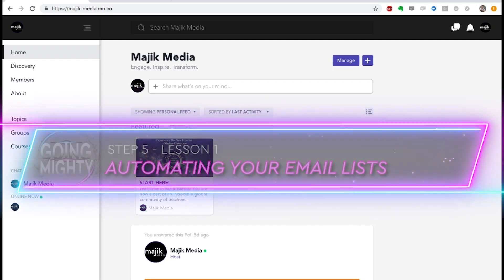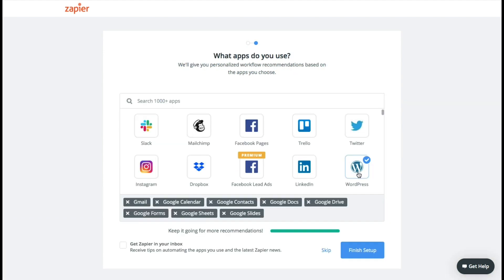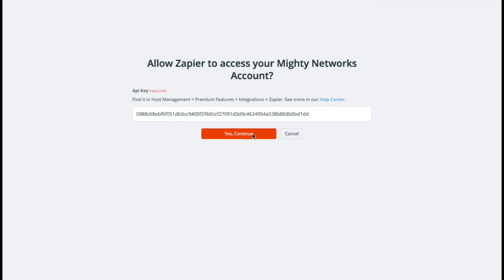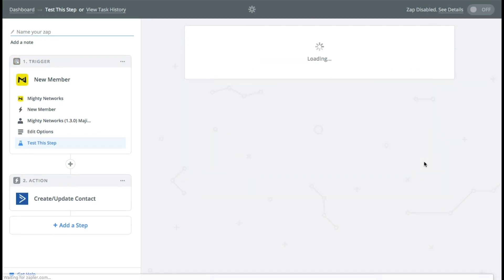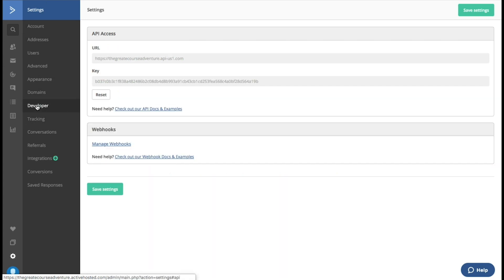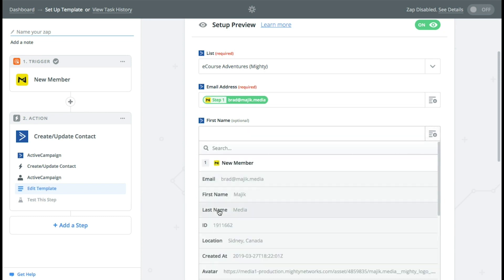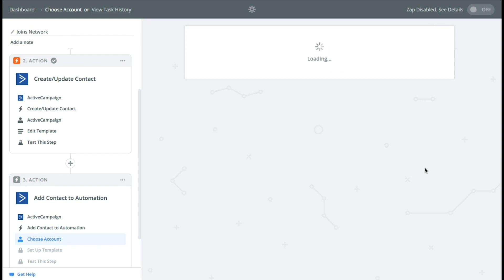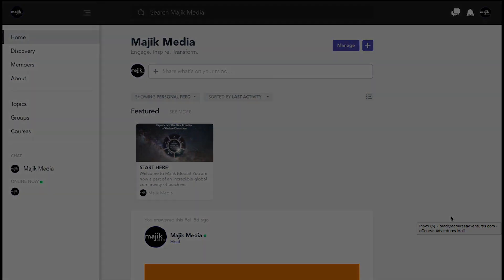Automating Emails & Sign-Ups with Zapier in Mighty Networks (Going Mighty Course: Step 5, Lesson 1a)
Get full access to our "Going Mighty Course" that will guide you step-by-step to build and grow your community on Mighty Networks

In this course, we teach you everything from:
- Creating an awesome strategy for your community,
- Figuring out which features to use and which to leave off,
- What to charge for and what to keep free... and how much to charge,
- All of the technical set-up stuff,
- Zapier integrations,
- Launch and long-term membership marketing strategy,
- Effective design protocols to ensure your Mighty Network stays beautiful and chaos free
- How to on-board new members so they get the most from your community (and don't get lost in the new landscape).

The course is themed like a party, where you are a Party Host and we'll teach you to be the best damn party host you can be.

Get full access to the interactive workbook that goes with it, our incredible bi-Monthly Mastermind Sessions, our entire course library, an online community of inspiring creators & all of the guidance and support you need to build binge-worthy courses that transform lives, communities that keep people coming back and media that turns your message into a movement.

ABOUT MAJIK MEDIA:
We are a production, consulting and course company that is transforming the way people teach and learn online one incredible course & video at a time. At Majik Media, we help purpose-driven creators like you to Free Your Majik by building highly engaging media & thriving communities (in Mighty Networks) that transform lives, educate audiences and turn messages into movements. We have a library of incredible courses, bi-Monthly Mastermind Sessions, a world-class Meditation Library to keep you balanced as you build your biz and an inspiring community of people like you, who want to do what they love, make a big difference in the world and generate income while doing it.